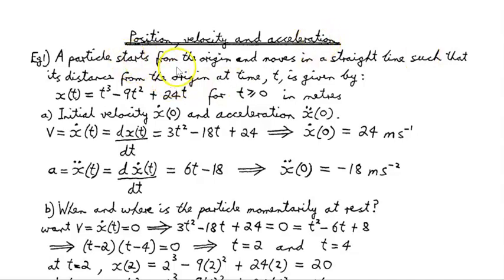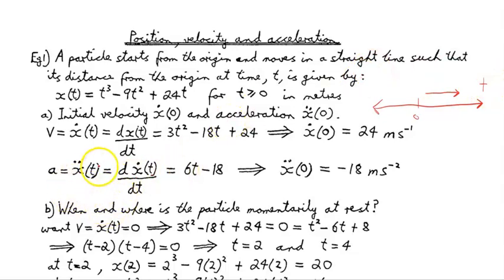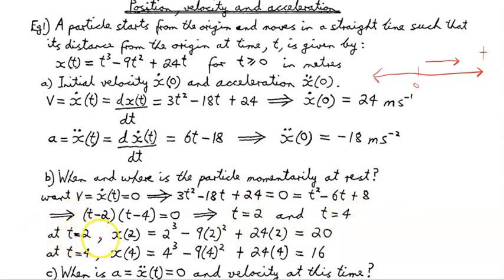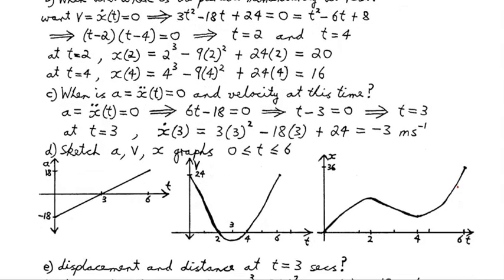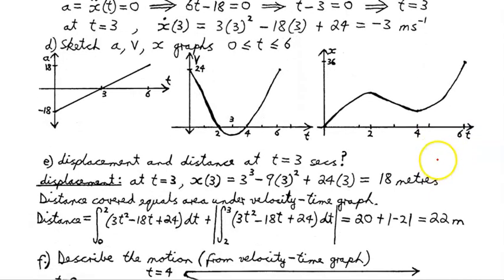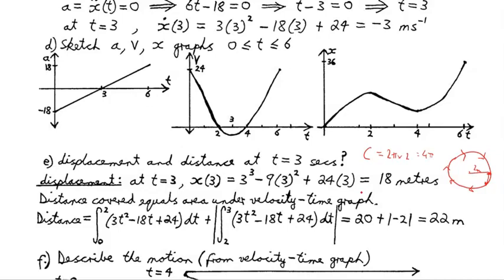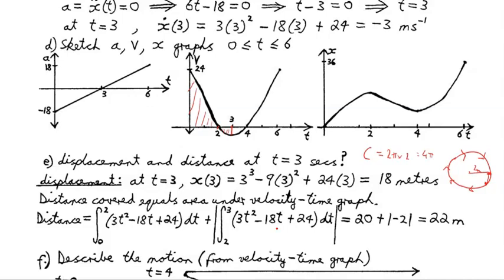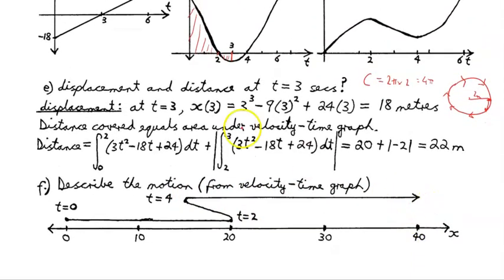58 - Position, Velocity and Acceleration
This video introduces the ideas of position, velocity, acceleration, distance travelled and displacement as it analyses motion in one dimension.